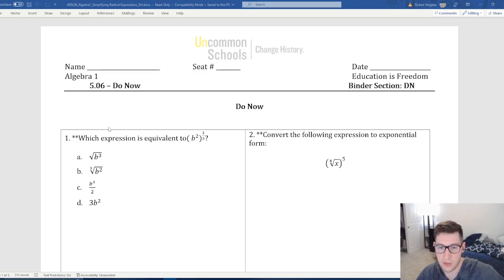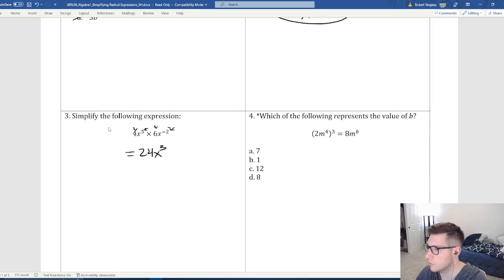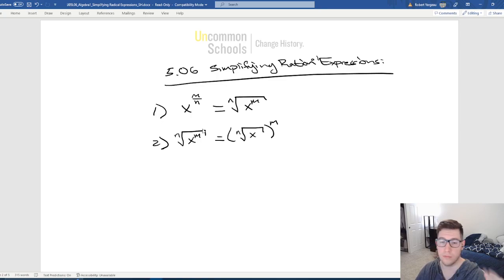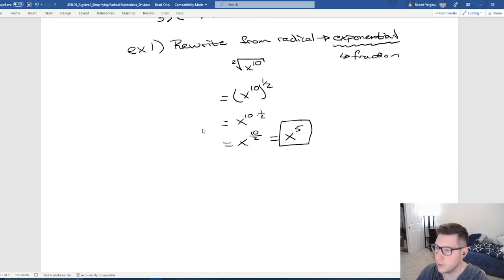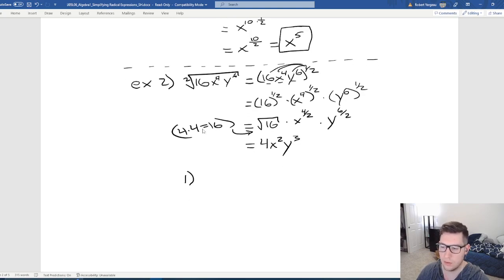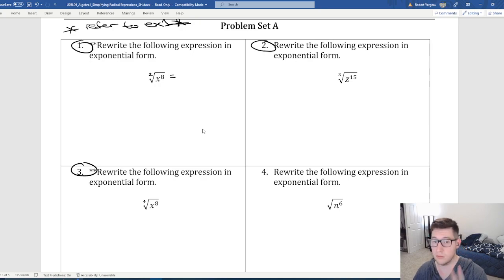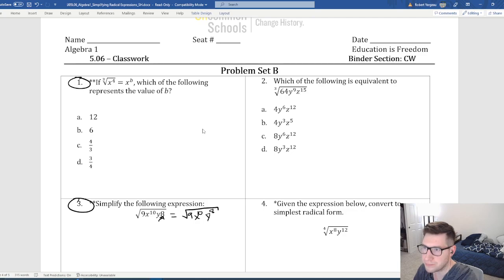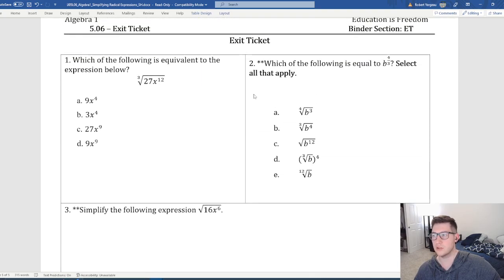5.06 Simplifying Radical Expressions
Video for Algebra I on 12/16/23.